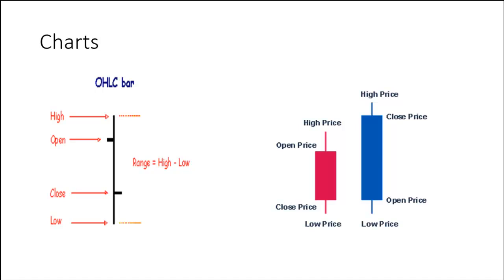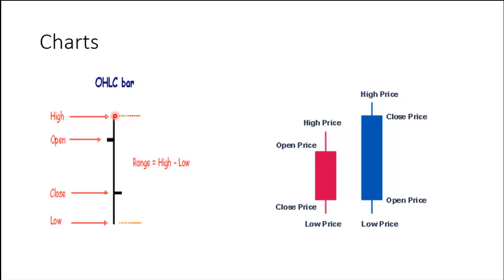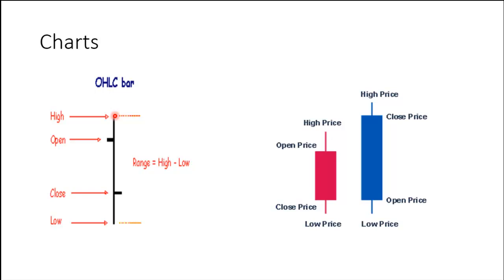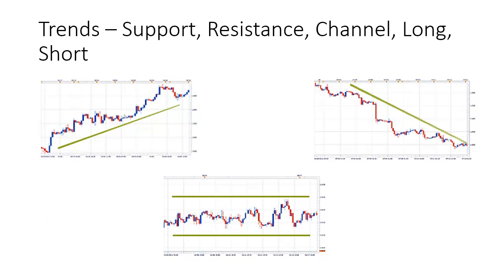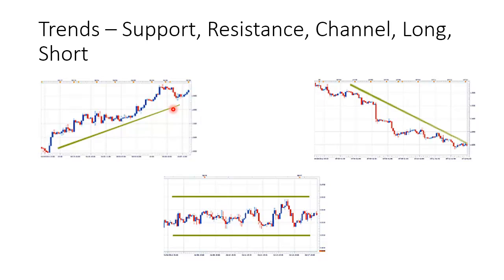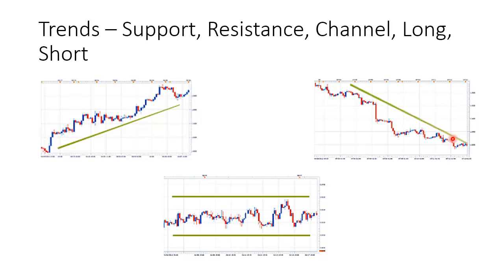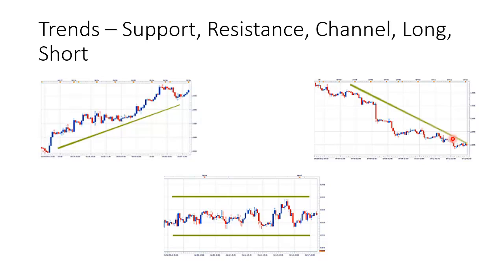37 Charts, longs and shorts and why shorts are best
📈 Welcome to our latest video, "Charts, Longs and Shorts and Why Shorts are Best!" In this educational video, we dive deep into the world of trading, focusing on the essential concepts of charts, long positions, and short positions. Discover why shorting can be a powerful strategy in the financial markets and how to effectively use charts to inform your trading decisions. Whether you're a beginner or an experienced trader, this video will provide valuable insights to enhance your trading skills!
🔍 What You’ll Learn:

The basics of trading charts and how to read them
The difference between long and short positions
Why shorting can be a more advantageous strategy in certain market conditions
Tips and tricks for successful short trading

📊 Join us as we explore these concepts and empower you to make informed trading decisions!
💡 About Our Channel:We are dedicated to providing high-quality educational content on trading, investing, and financial literacy. Our goal is to help you navigate the complexities of the financial markets with confidence.